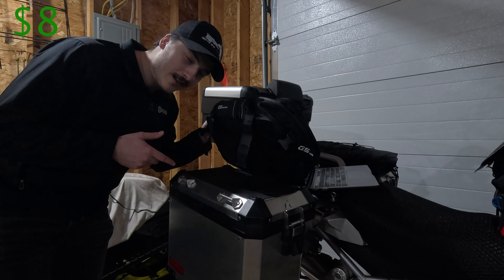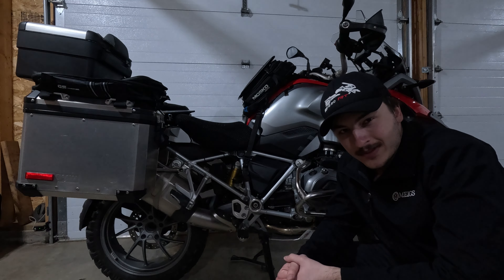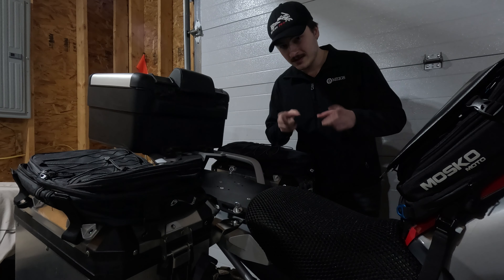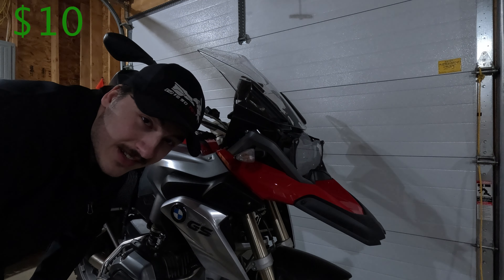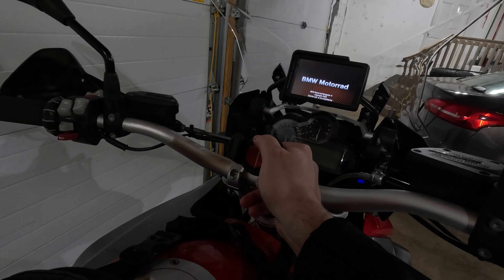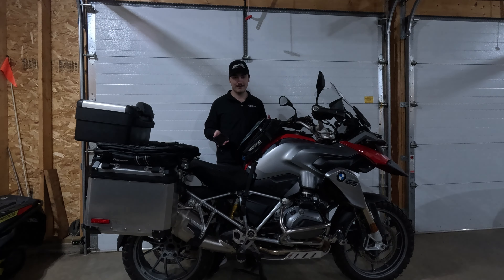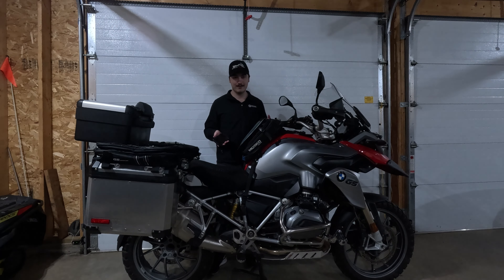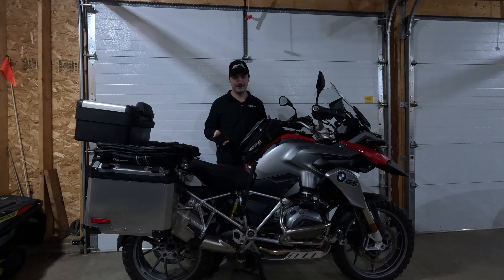I Bought the MOST Modded BMW GS on Marketplace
This is a list of all the mods that I have on my 2013 BMW R1200GS. I listed all mods at the current market price and the price of the most similar item if an item was discontinued. These mods should be easy to find if you just search their name online so I won't link them here. If you need me to provide a link for something please ask for the link in the comments and I can provide it. Please be advised that these mods might not fit your motorcycle and can change fitment based on your bike's suspension, year, and many other factors. Also, there was an error in the video. My dad actually decided that since the seat cover would be such a high-use and wear item along with the fact that Wind Rider puts their covers on sale so often that for a little bit more money they are worth it. So he does have the official Wind Rider seat cover on his bike and not a Chinese one.

00:00 Intro
00:27 Tank Bag
01:15 Seat Cover
02:15 Headlight Cover
03:05 Windshield
03:45 Skidplate
04:27 Crashbars
05:05 Sidebag Lid Covers
05:39 Foot Pegs
06:55 Side Stand
07:45 Handlebar Risers and Brake Line Extender
08:45 Handgaurd Extenders
09:24 Fender Extender
10:14 Beak Extender
11:18 Rear Seat
13:21 Side Case Bags
14:32 Frame Plugs
15:07 Air Intake Guards
15:38 Seat
17:12 Grips
17:40 Phone Charger
18:26 Phone Holder
19:00 Radiator Guards
19:45 Highway Pegs
20:24 Total Cost
23:05 Conclusion